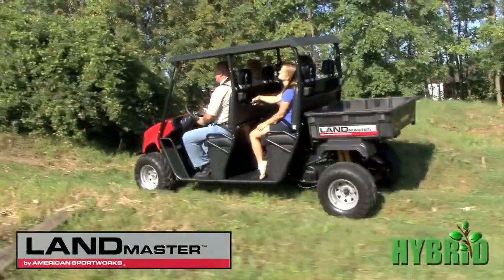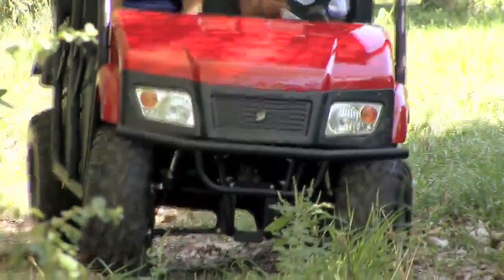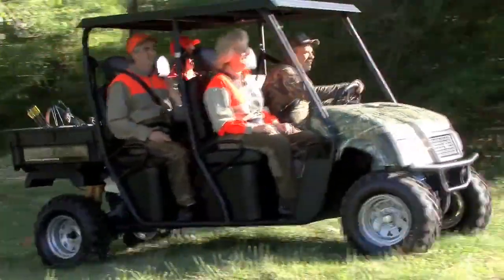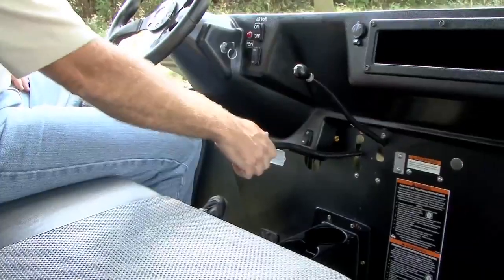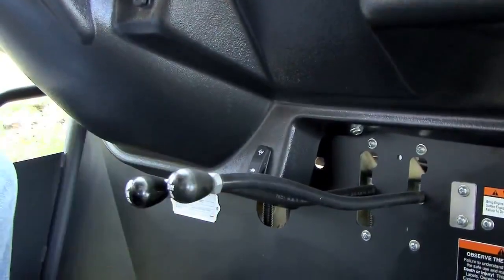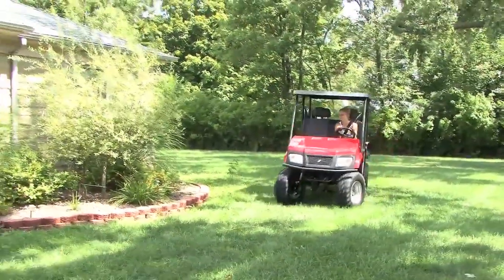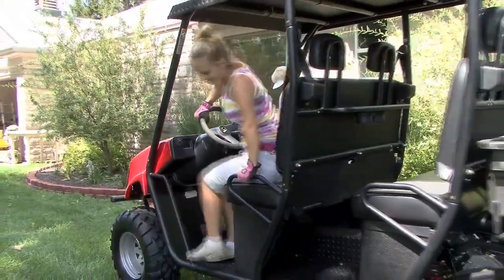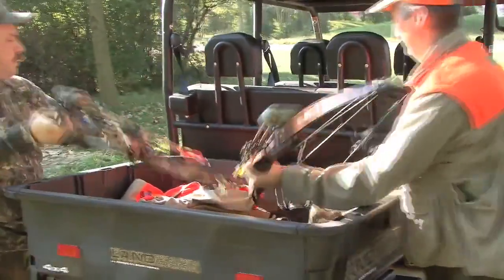American SportWorks Landmaster Crew Cab Hybrid Part Two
The American SportWorks Landmaster Crew Cab Hybrid is a true gas/electric hybrid vehicle! Not just an electric vehicle with an on-board generator, the Landmaster Crew Hybrid utilizes two completely independent drive systems: A 48-volt electric motor that drives the front wheels and a 653cc Subaru OHV 4-stroke V-twin engine that drives the rear wheels. And yes, they can both be used together to create a hybrid 4-wheel drive system.